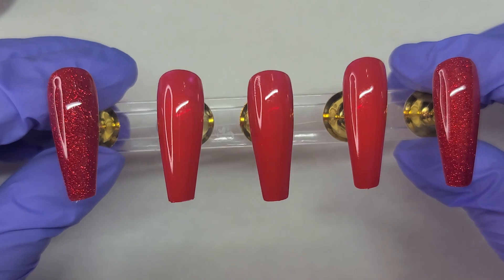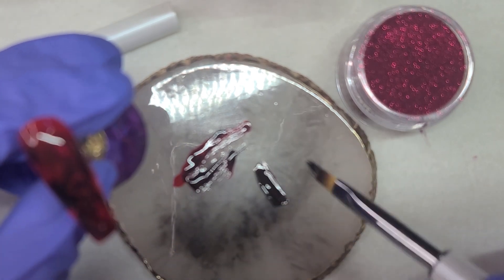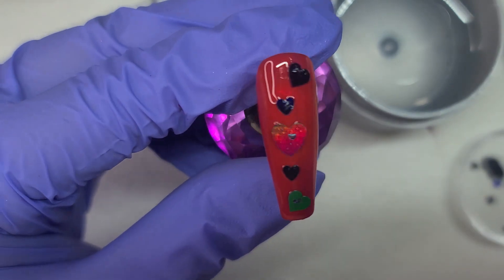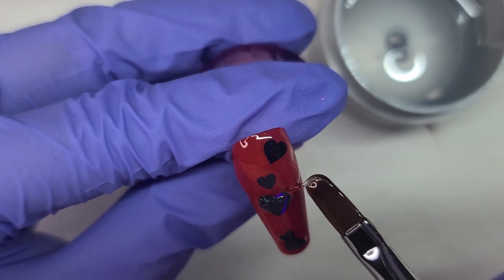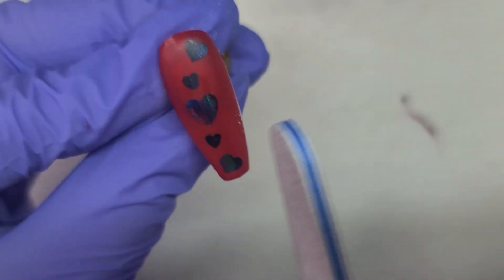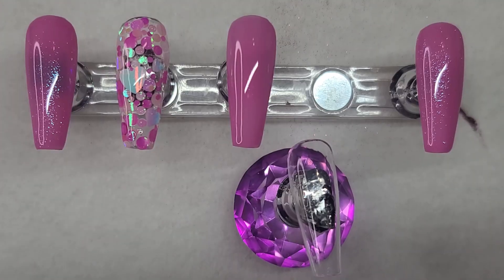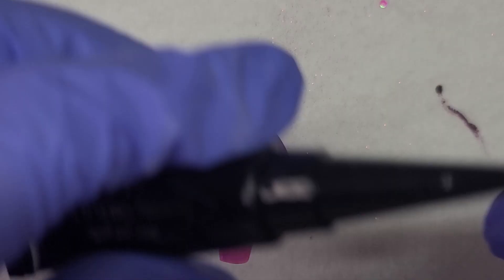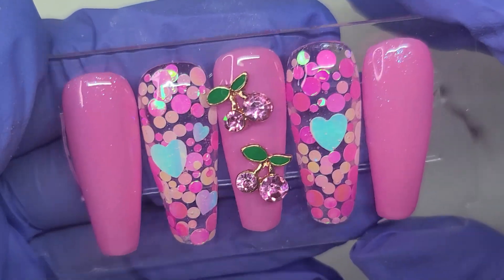Valentine Nails | Nail Art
I'm so glad that you are here!  In this video I'm going to show you a couple of Valentine Nail designs.

Below are the products used in this video.

Young Nails

Lipstick–No longer available